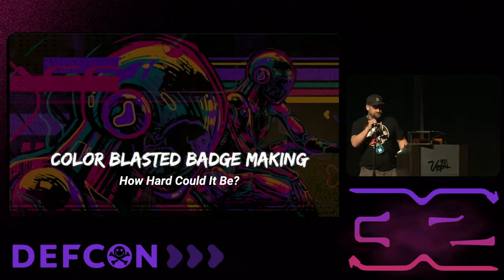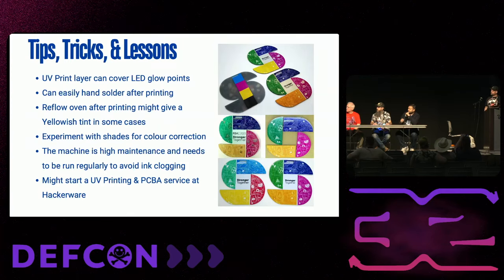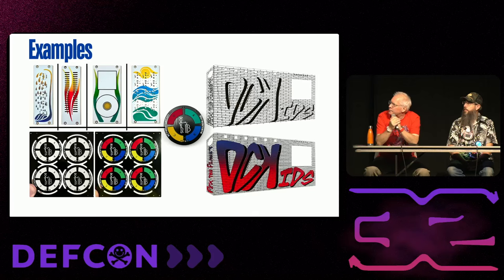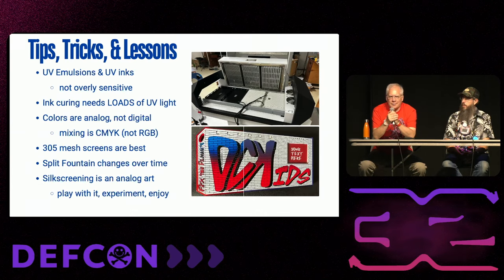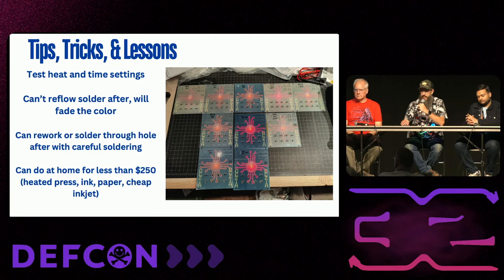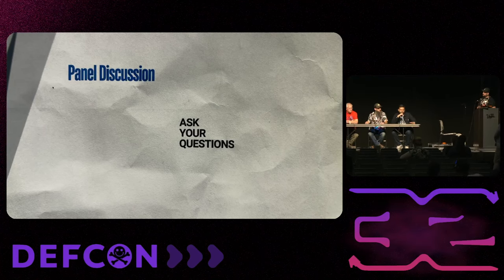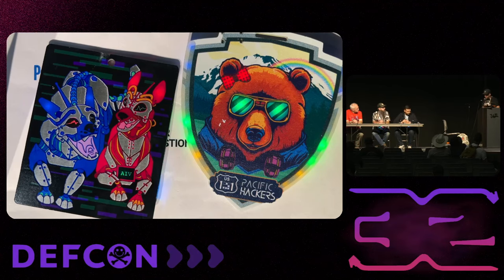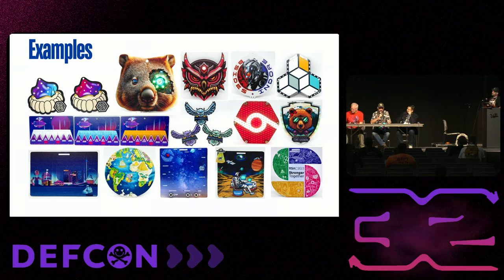DEF CON 32 - Color Blasted Badge Making: How Hard Could It Be - Abhinav Panda, Bradán Lane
Without plan or intent, three Makers took three paths to achieve colorful badges and none were smart enough to turn back. Join our panel discussion to learn our different approaches, the strengths and weaknesses of each, and ask your probing questions. Perhaps you too will be foolish enough to venture into the technicolor labyrinth.